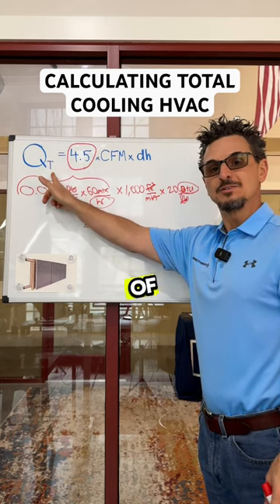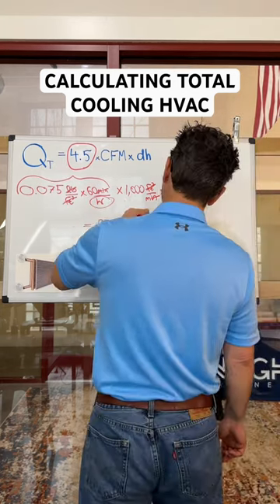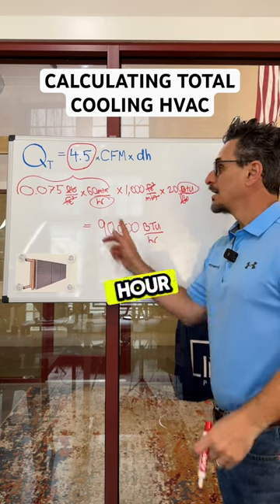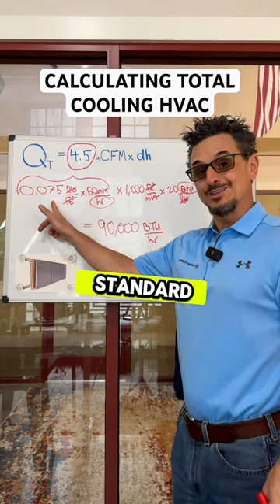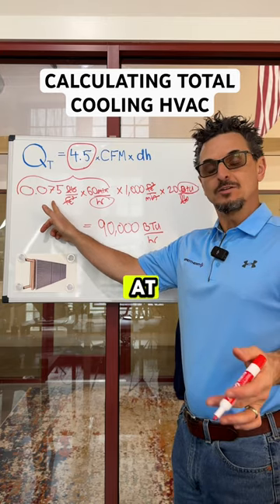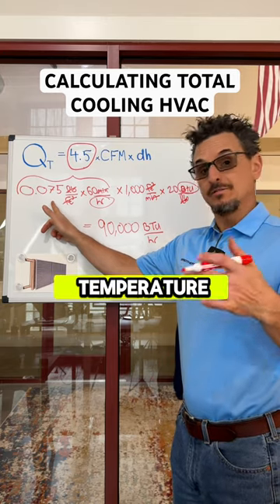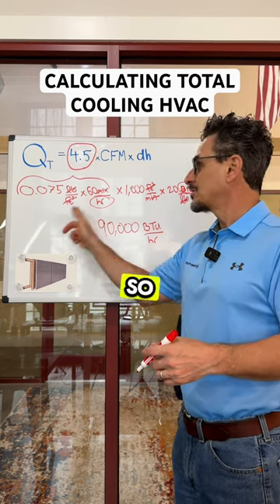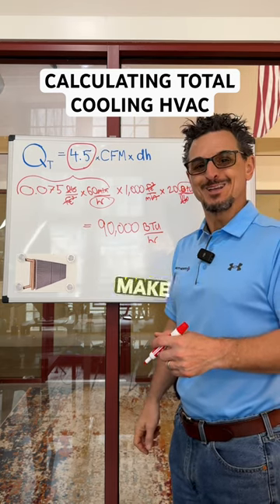The total cooling equation | Q = 4.5 times CFM x dH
Do you know where the 4.5 factor comes from in the total cooling equation?

The Total Cooling Equation:

Qt = 4.5 x CFM x dH

In the HVAC total cooling equation, Q represents the total cooling capacity in British Thermal Units per hour (BTU/hr).

Here’s the breakdown:

Q: Total cooling capacity (BTU/hr)

CFM: Cubic feet per minute, which is the airflow rate through the system

dH: The enthalpy difference between two state points (measured in BTU per pound of dry air)

The 4.5 in this equation is not a constant. Instead, it is the product of the density(p) of the air at “standard air” conditions and the conversion factor of 60 minutes per hour.

4.5 = p × 60 min/hr =  0.075 lb/ft3 x 60 min/hour

“Standard air” has historically been defined by ASHRAE as having a density of 0.075 lb/ft3, which equates to air density at sea level (barometric pressure of 29.92 in. Hg) and 70F DB temperature.

Please note: Air conditions and elevations other than “standard air”  will cause this factor to change.

For more videos like this please visit our YouTube channel HVAC-TV.